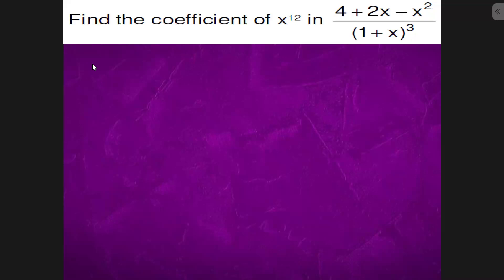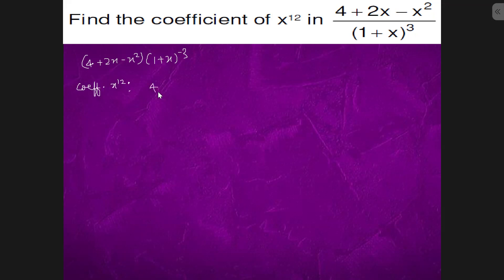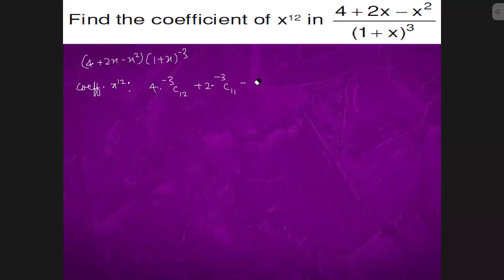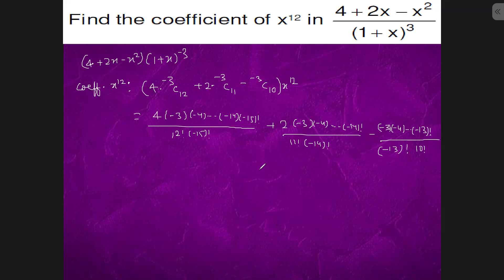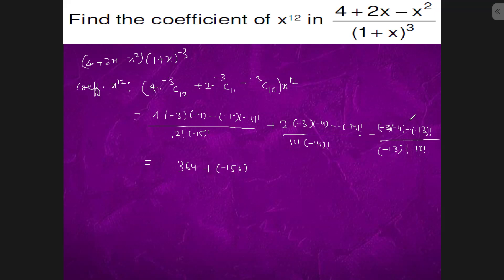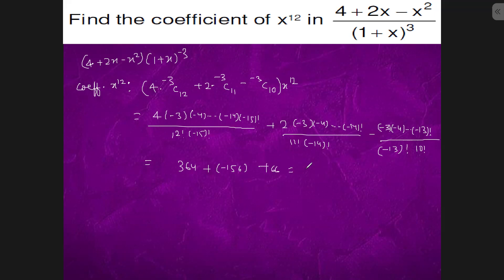Find the coefficient of x^{12} in (4+2x-x^2)/(1+x)^3